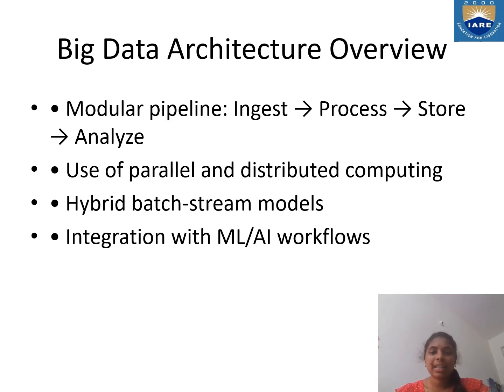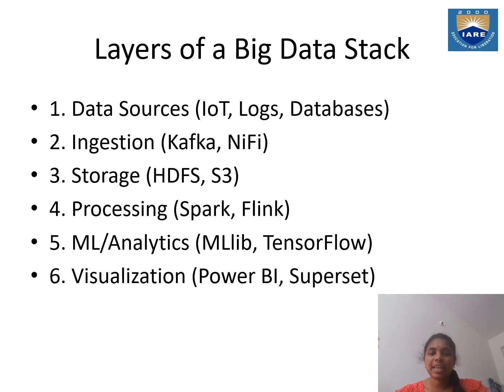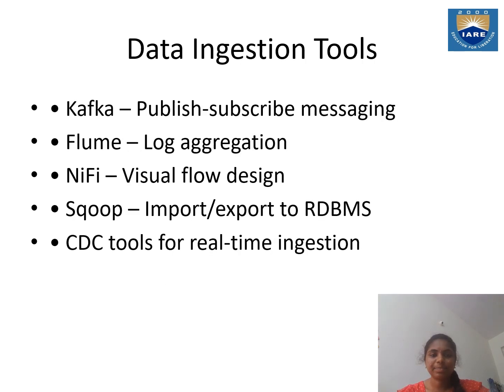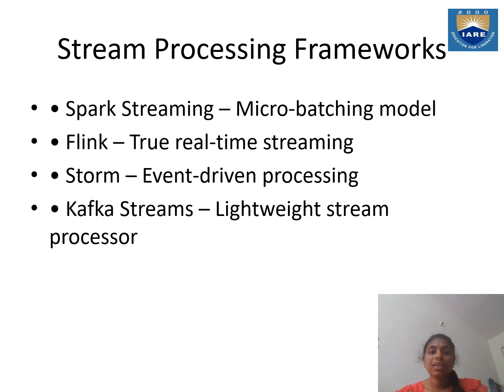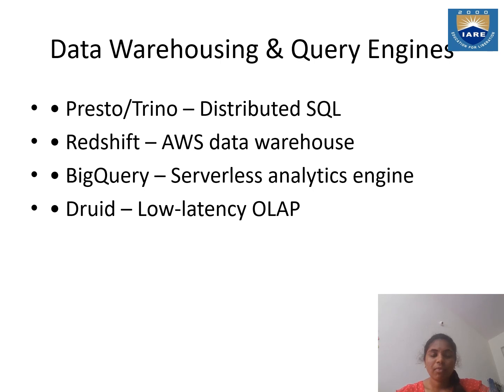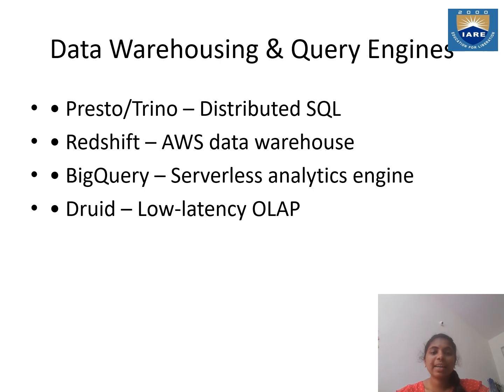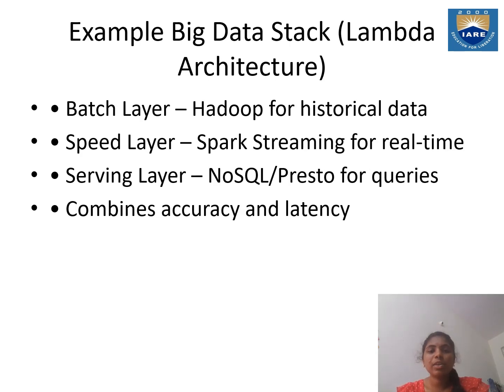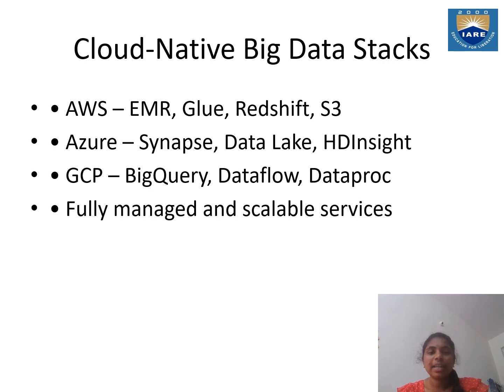Big Data Processing Stacks Presentation